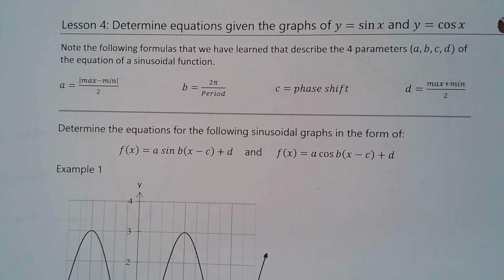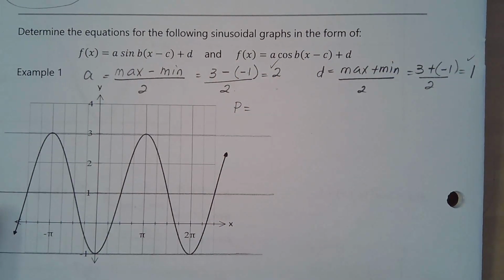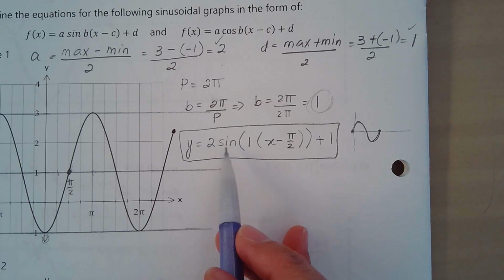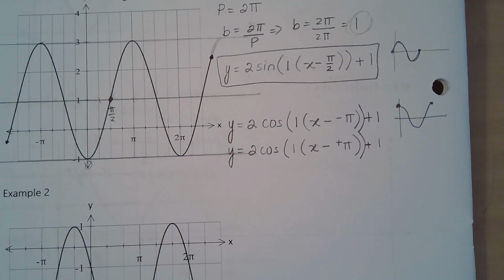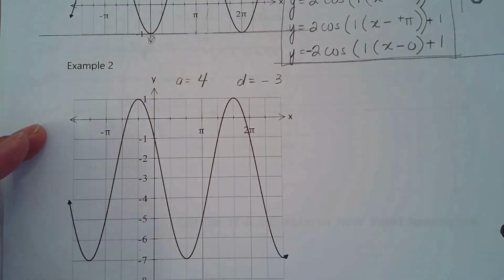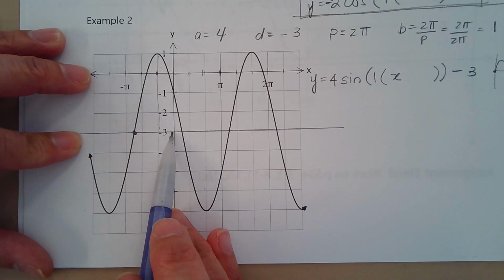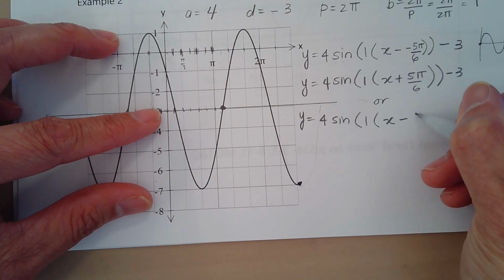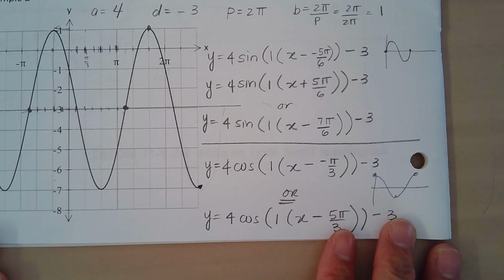Lesson 4 Determining the Trig Function given the graph (Examples 1-2)